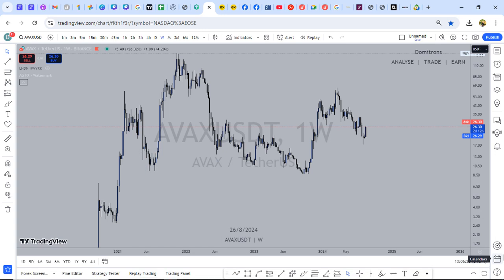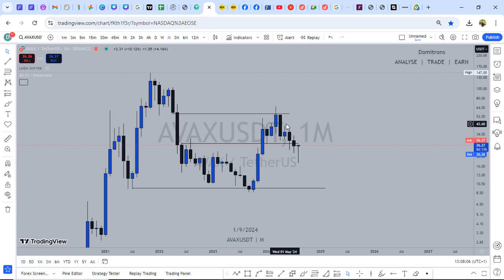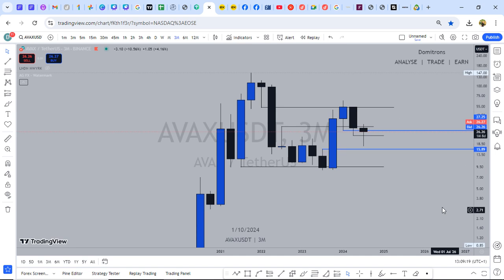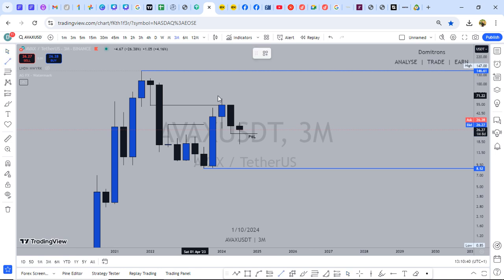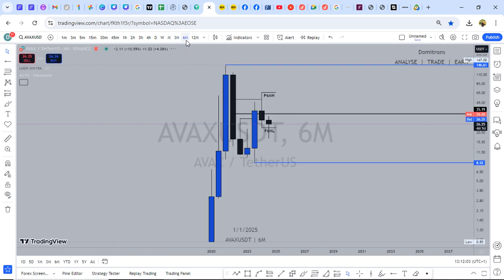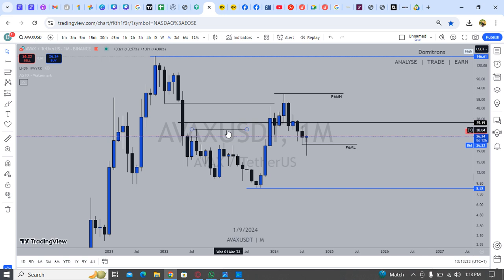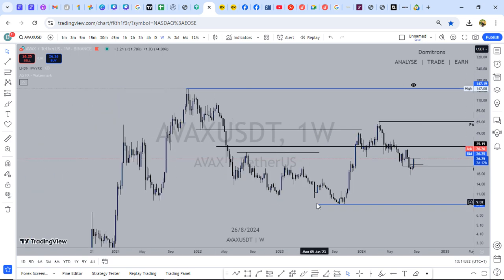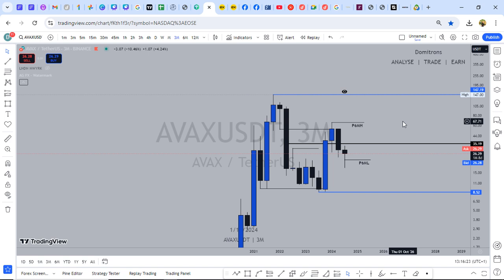Outlook on AVAX(cryptocurrency)